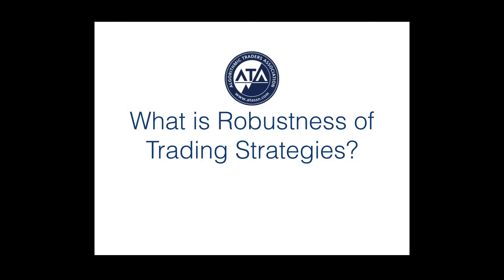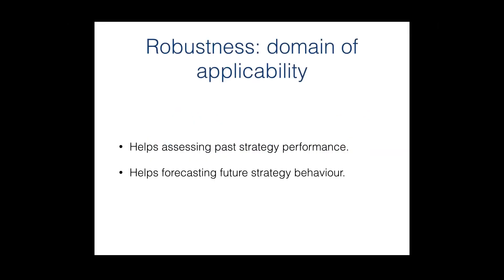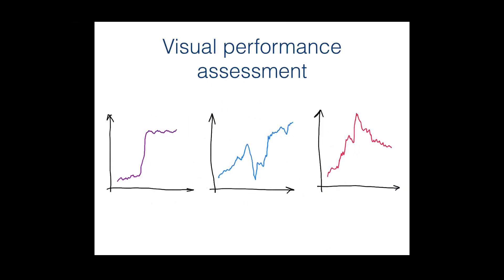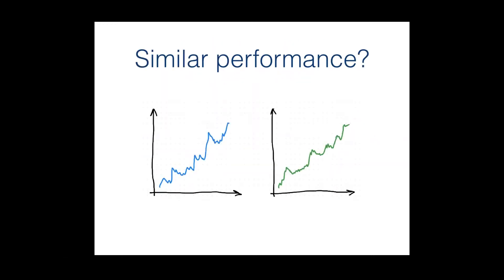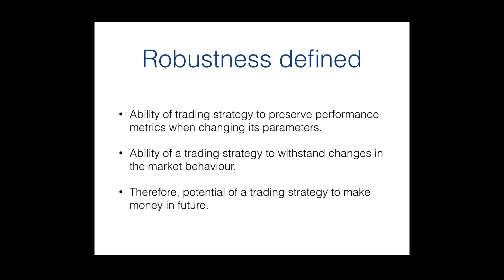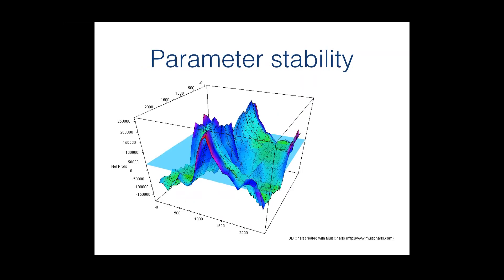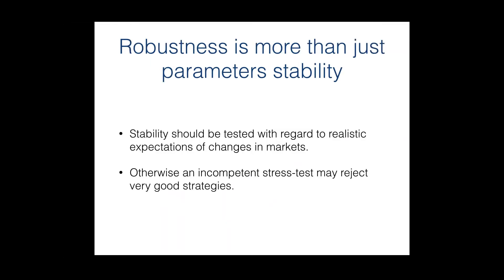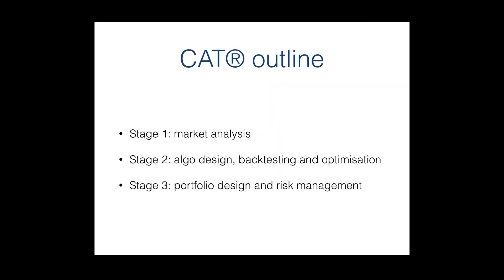What is Robustness of a Trading Strategy?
It is necessary to combine two objectives to search for robust systematic trading solutions, where a trade-off between performance and robustness exists, this series explains essential metrics, their meaning and their role in measuring the robustness of trading models.